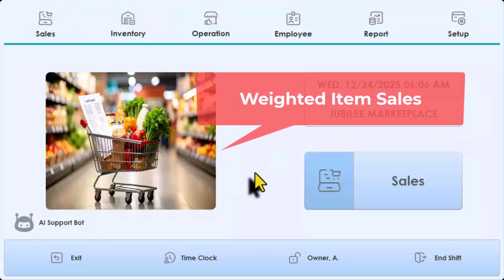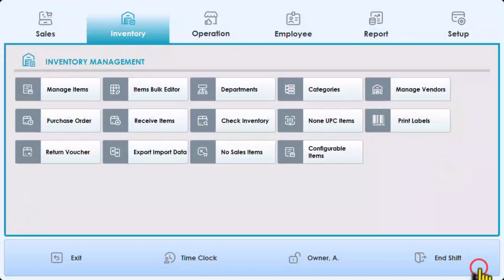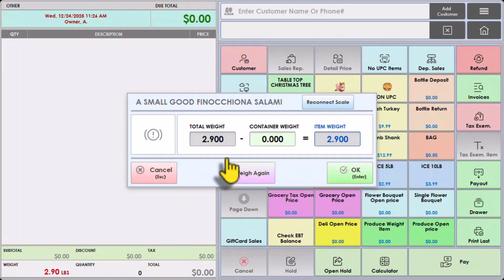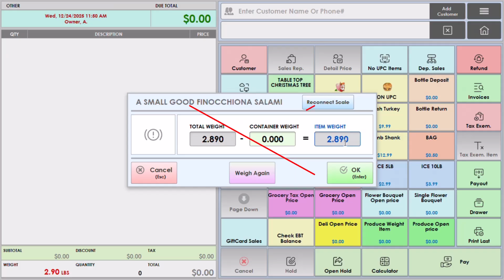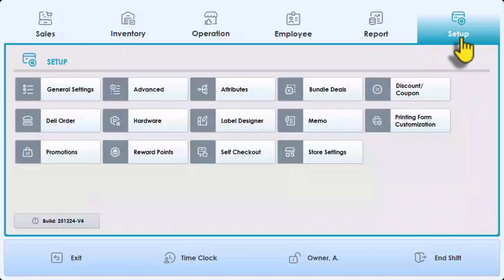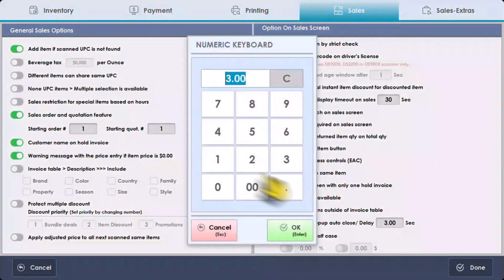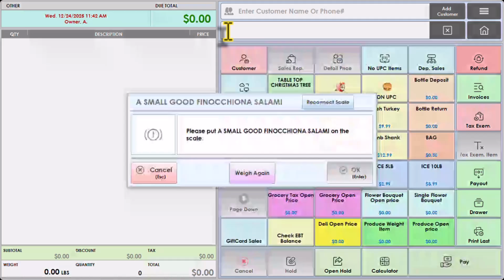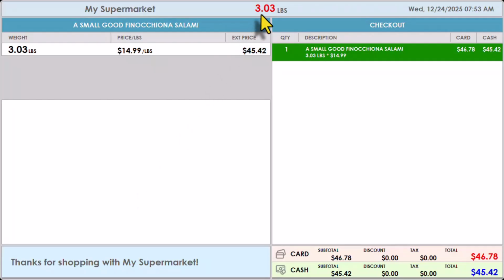MetaPOS Retail - Weighted Item Sales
Efficiently managing products sold by weight is essential for grocery stores, butcher shops, and cafes. In this tutorial, we demonstrate the complete workflow for processing weighted items using MetaPOS.

What you will learn:
How to trigger the weight prompt for specific PLUs.
Placing the item on the scale and capturing a stable reading.
Viewing weight information on both the cashier and customer-facing displays.
Automatically adding weighted items to the invoice table.

Streamline your checkout and ensure 100% pricing accuracy with MetaPOS scale integration.